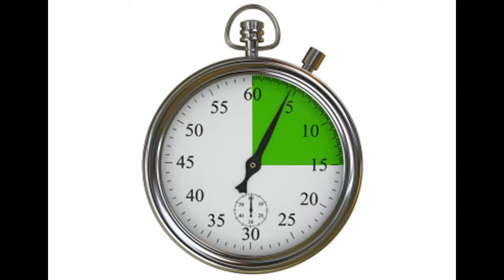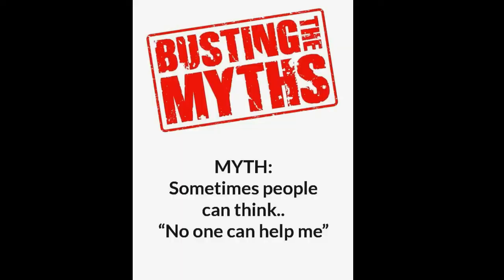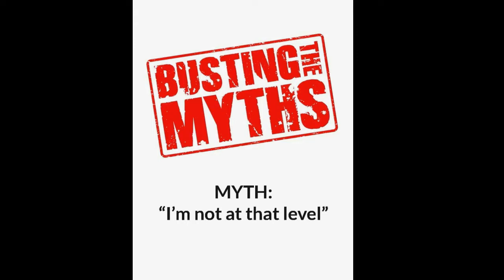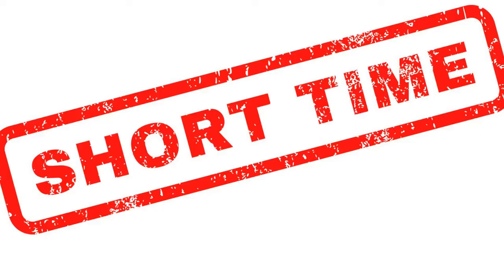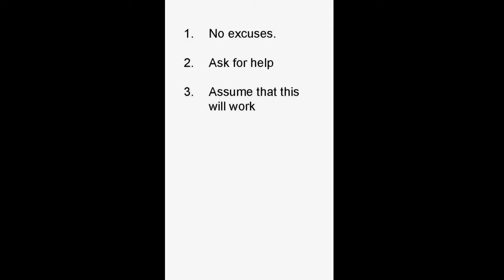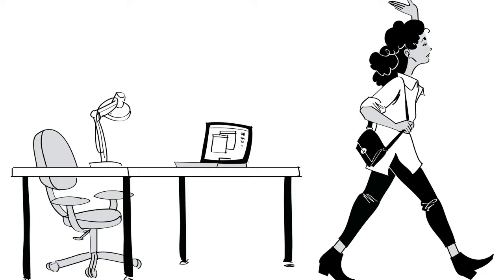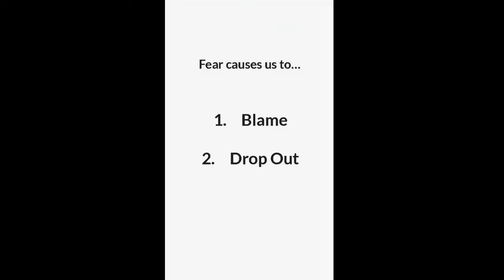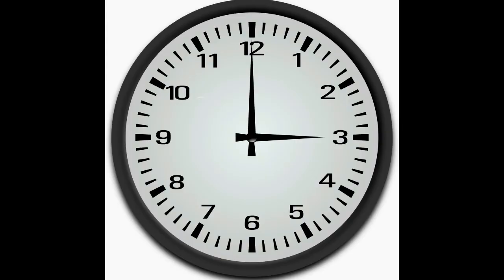How to Create an Online Course in 4 Hours and Sell 10 - Automation - Social Media - Marketing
Join the Entrepreneurs Rivalry